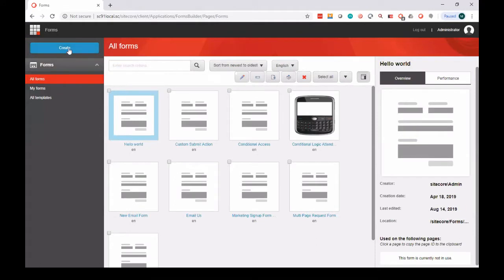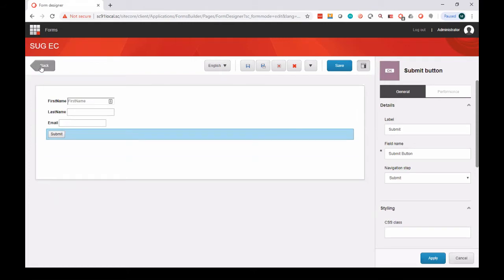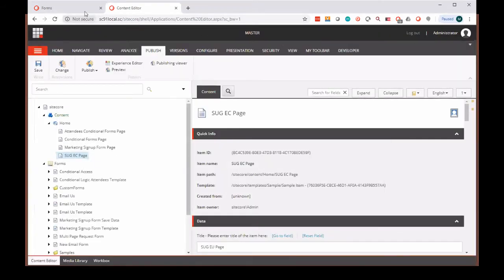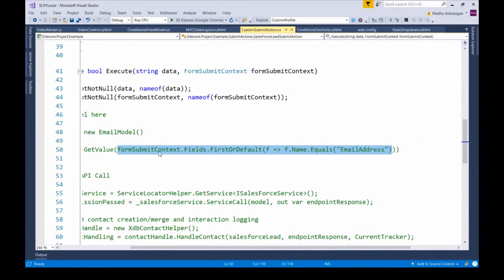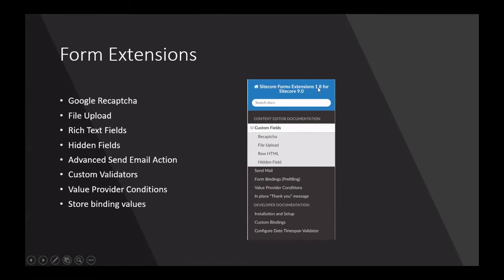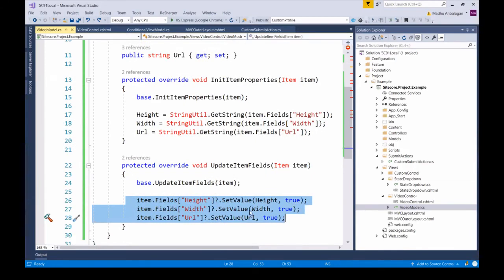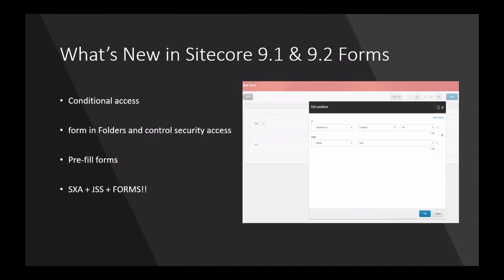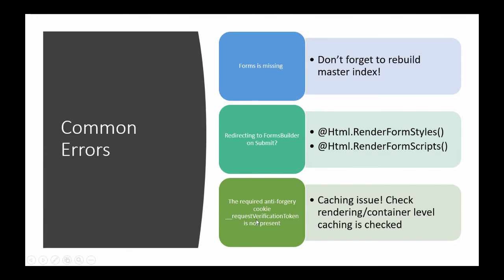Sitecore User Group Ecuador Session 9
Smart Experience Forms - Madhu Anbalagan